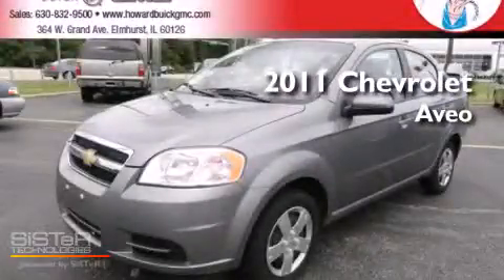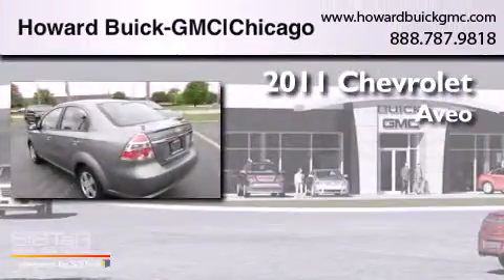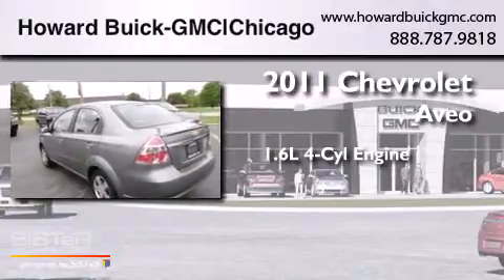2011 Chevrolet Aveo Chicago IL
We have been honored to serve the Elmhurst IL area , we promise that your experience at our dealership will exceed your expectations ! Year : 2011 Make : Chevrolet Model : Aveo Engine : 1.6L 4 cyls Trans . : Manual Exterior : Gray Miles : 44,127 Stock : 2964R Howard Buick GMC 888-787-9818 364 W. Grand Avenue Elmhurst , IL 60126